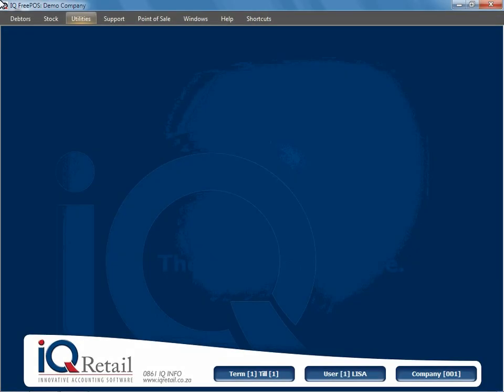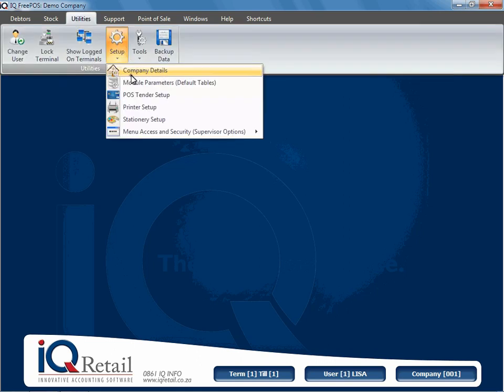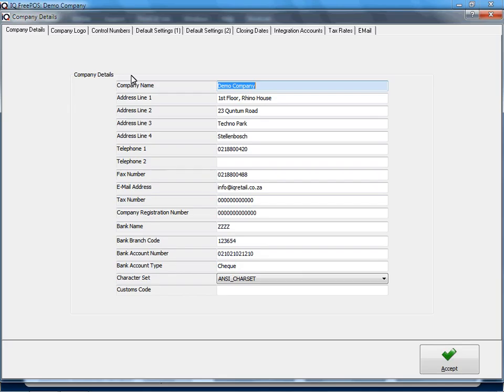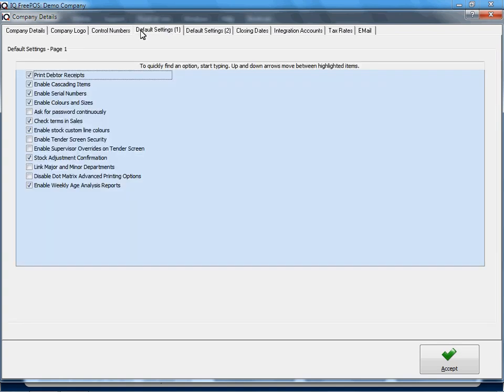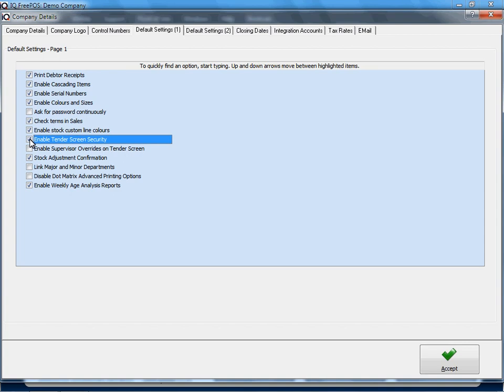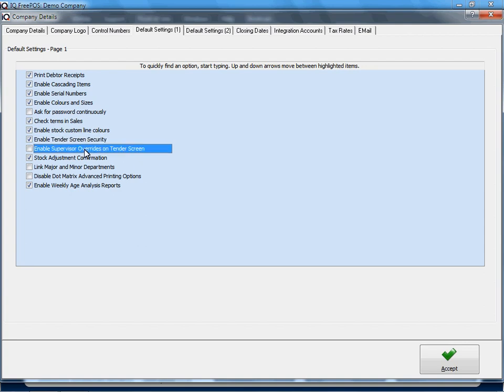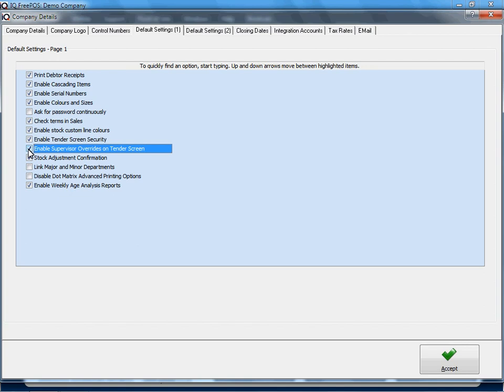IQ POS Utilities POS Tender Types 4 Security Setup 1